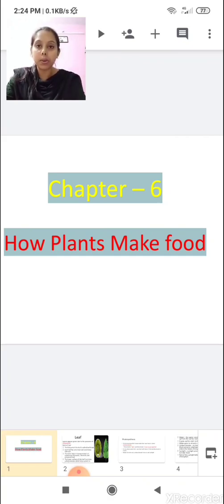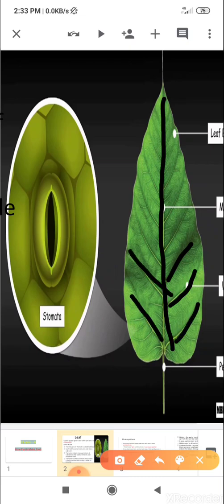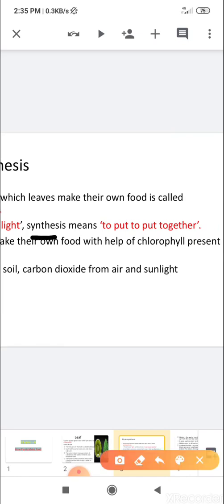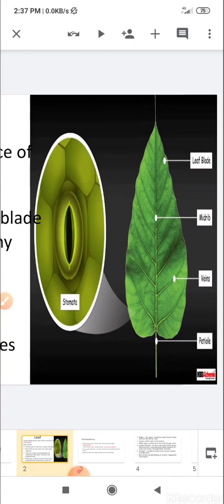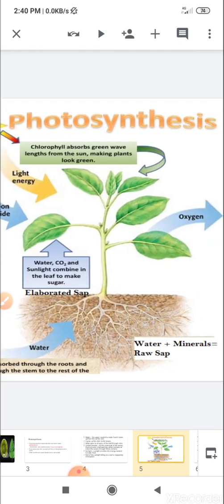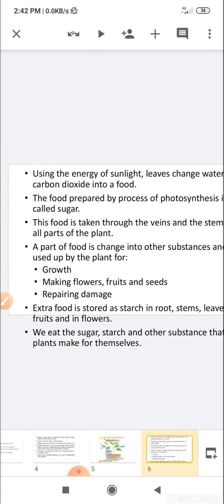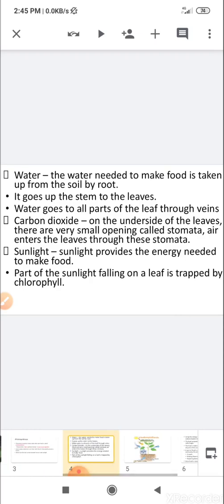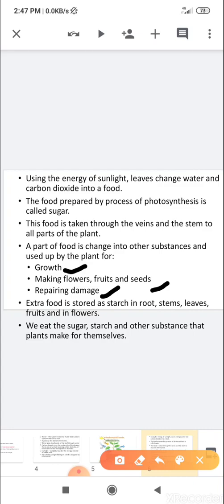Class4_Est_ch6_How Plants Make Food_Part1_040820